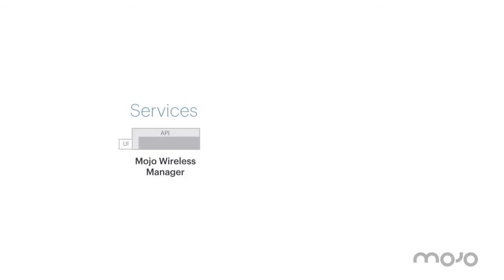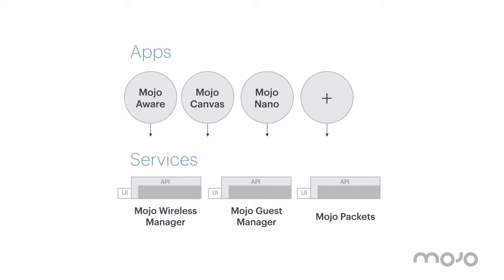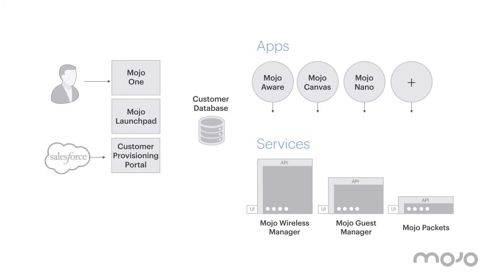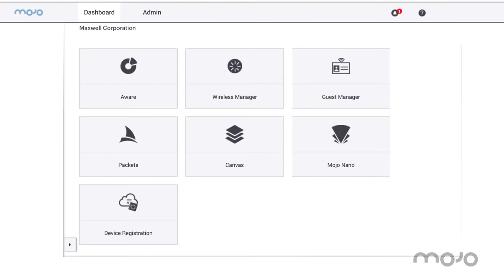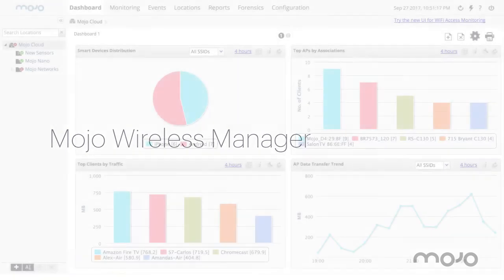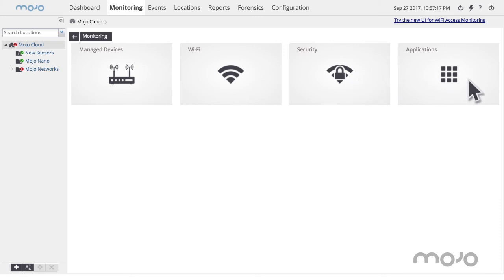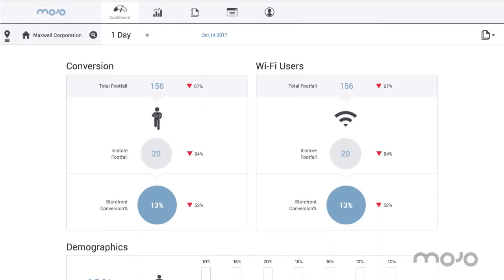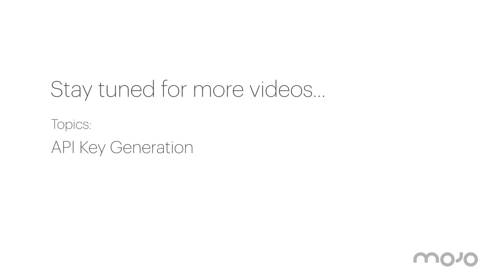Mojo Cloud Architecture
This video provides an overview of the Mojo cloud architecture including Mojo Wireless Manager, Mojo Guest Manager and Mojo Packets.